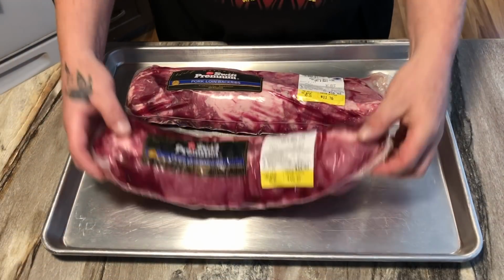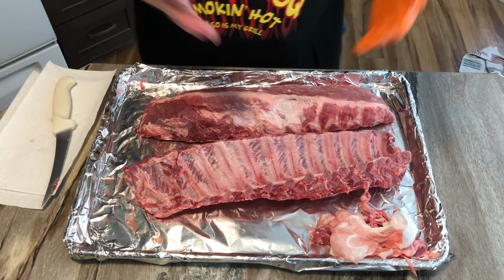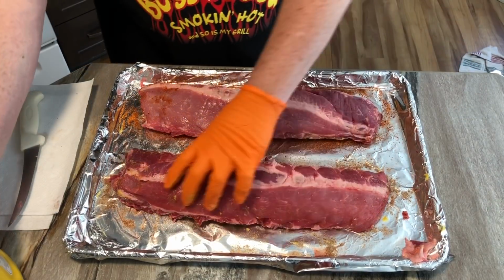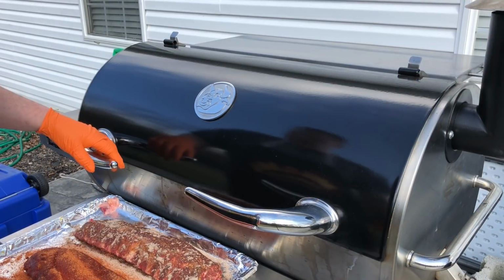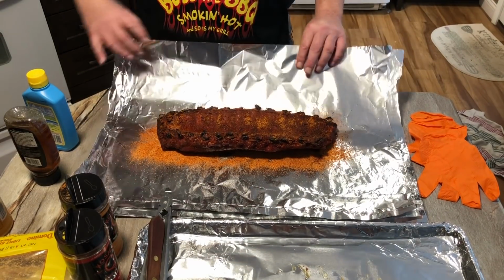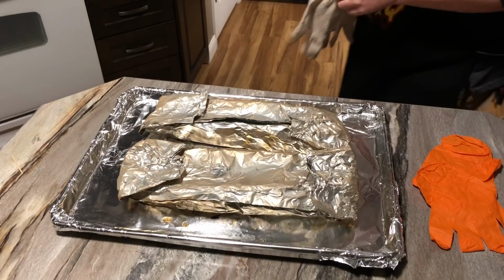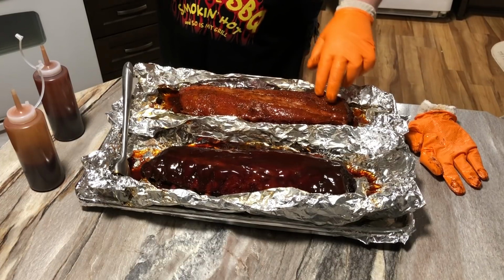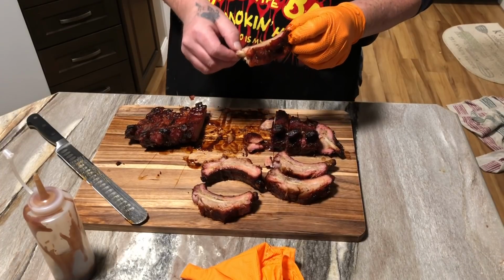Baby back ribs- Rec-Tec smoker grill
Test trail on rubs. Kosmos Q- Dirty Bird, Dirty Bird hot, Killer Honeybee. Cooked on Rec-Tec RT-700 Bull